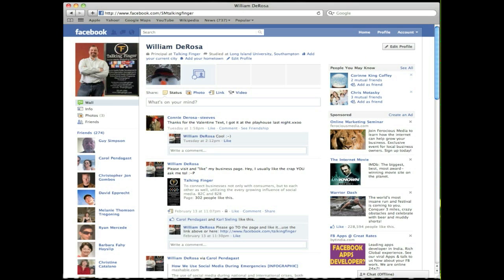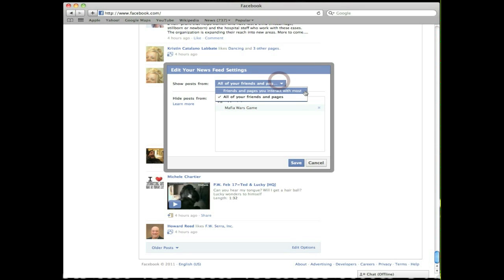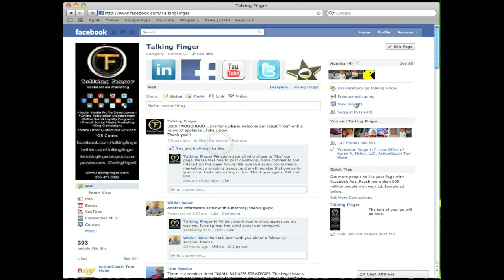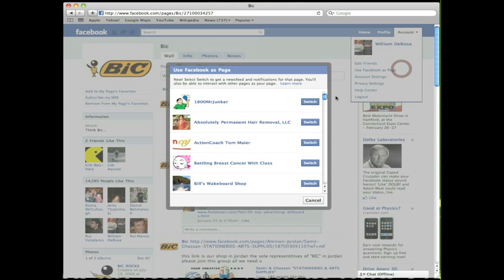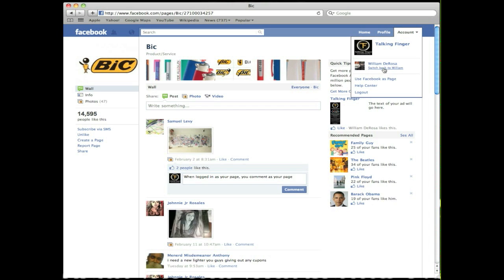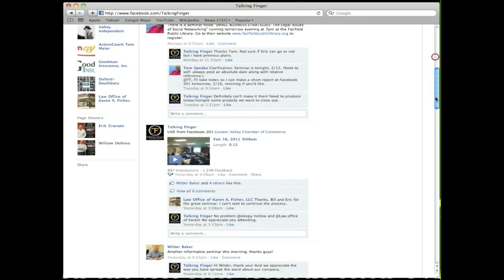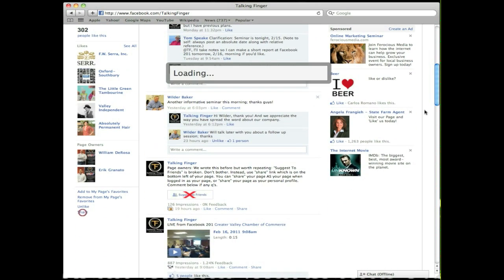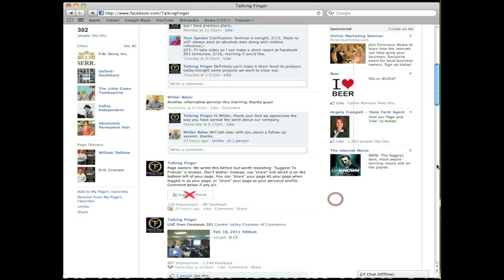Talking Finger Presents, Facebook Page Changes Part 1, social media marketing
Social media marketing: THIS VIDEO IS NO LONGER RELEVANT, but fun to watch! Curious where all of your news feed posts by friends, family and pages went? Confused by the "dual" personality of your personal profile/fanpage? Here are some quick highlights of changes, including how to post as yourself or your page, how to "share" your fanpage as yourself or your page, and how to adjust the settings on your news feed so you can see EVERYONE'S posts. Please also visit and "like" our Facebook page to stay in touch!